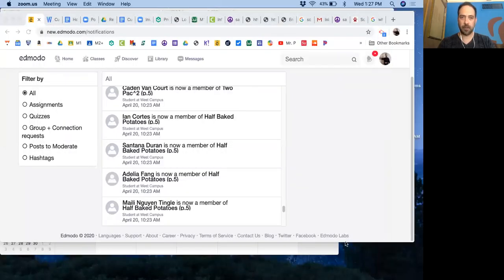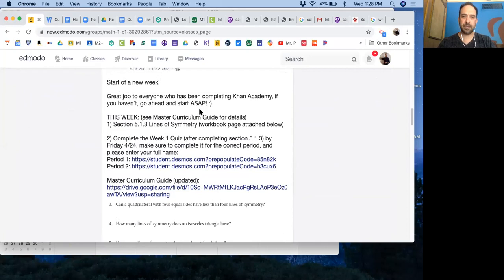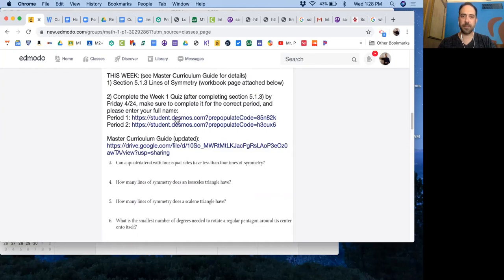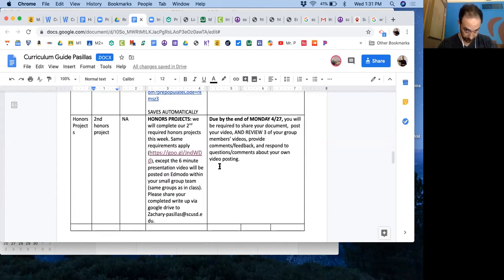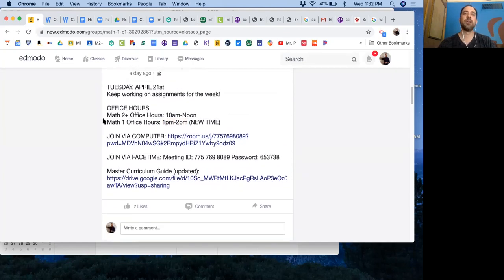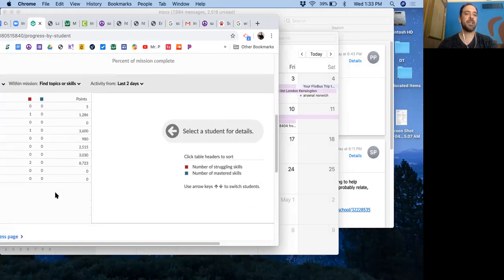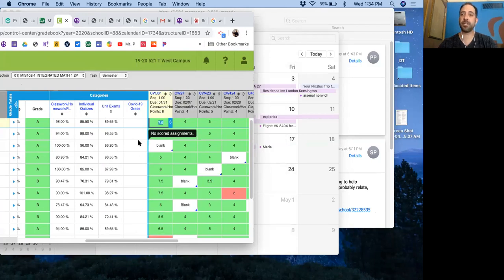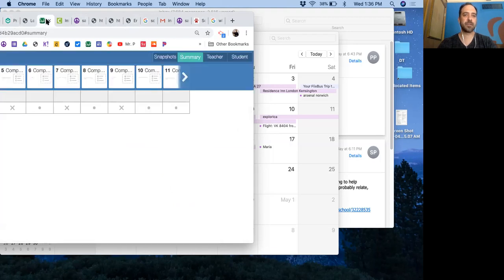Pasillas online updates/clarifications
This video is mainly for students joining online learning this week (April 20-25).